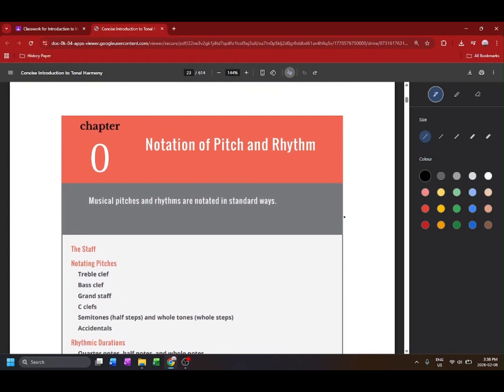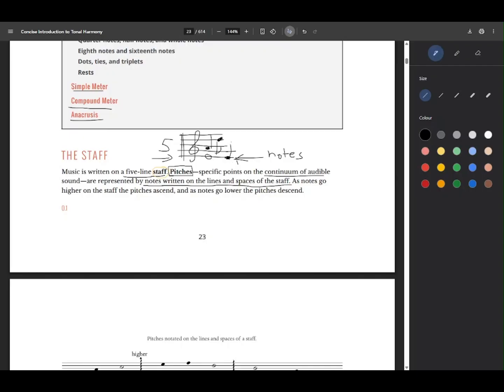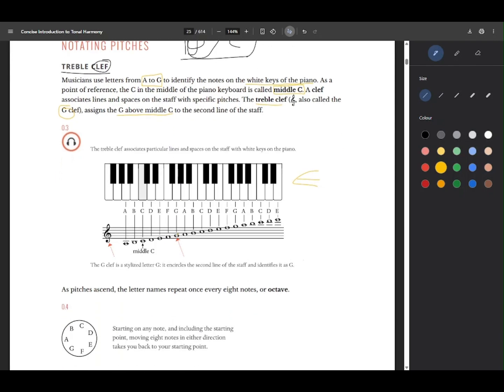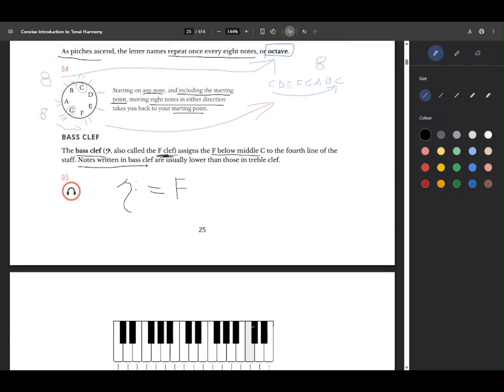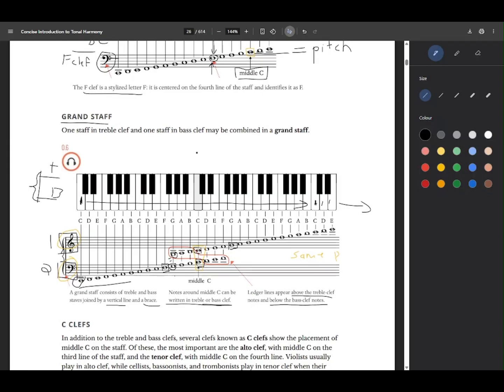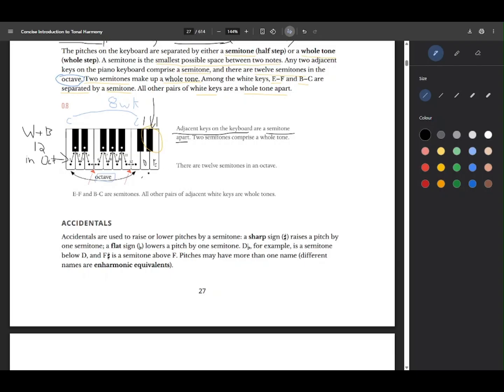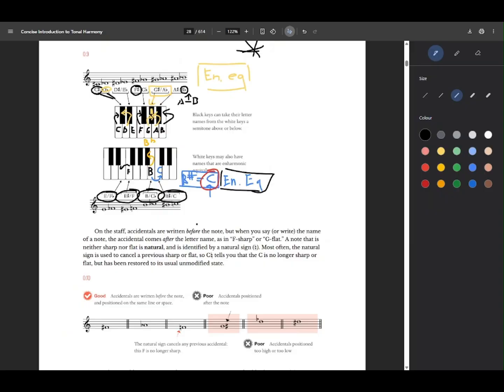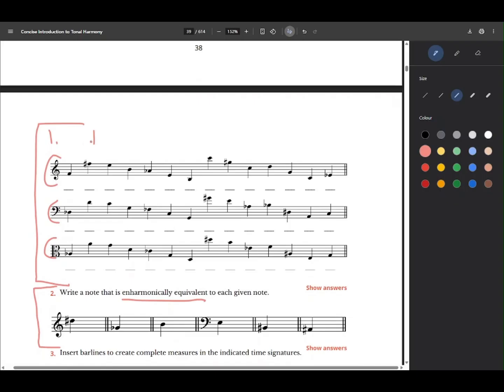Introduction to Music Theory I: Lecture #1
Classroom Link: zqle3xuq

Here we take a brief look at the course and begin with Chapter 0.
We look at pages 23-29!